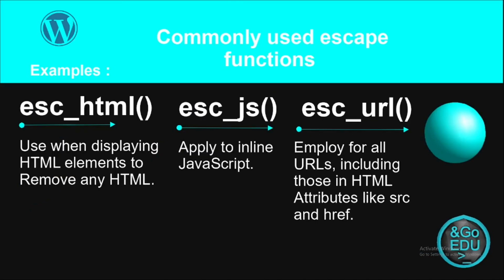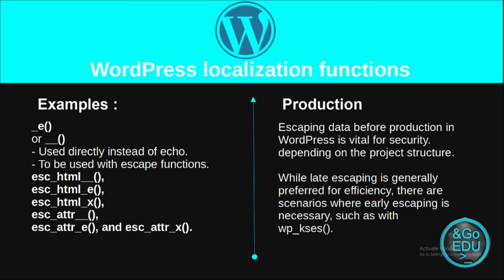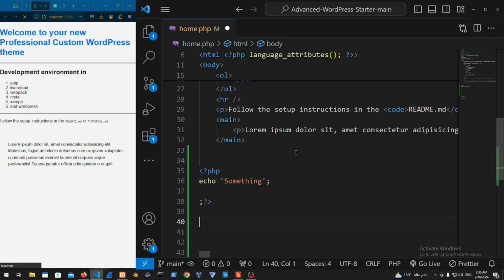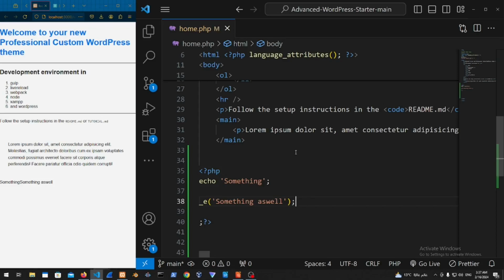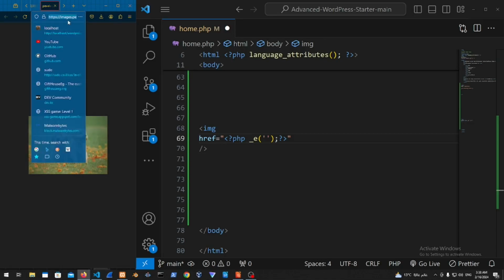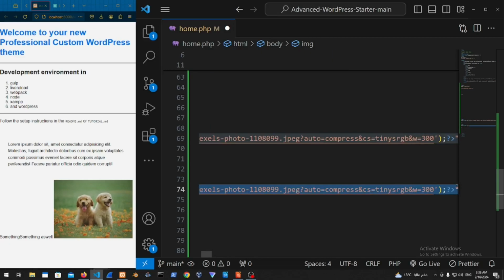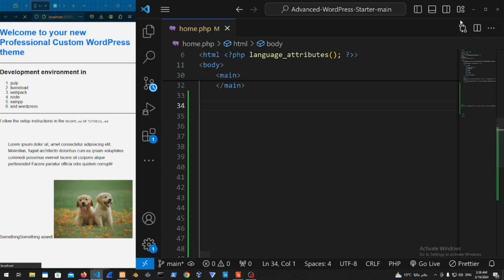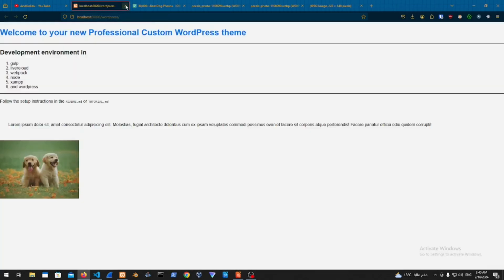Advanced WordPress #05 - escape_functions and Usage in WordPress security.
⏱️ 00:00 || 02:00 Summary of ecape_functions() 📝🔒
⏱️ 02:00 || 03:00 Example of localization 🌍📝
⏱️ 03:00 || 05:10 Example of localization in conjunction escape function 🌍🔒📝
⏱️ 05:10 || 05:45 WordPress Codex Notes 📚📝
⏱️ 05:45 || 06:01 Outro 🎬👋

Summary:
Escaping data before production in WordPress is vital for security. While late escaping is generally preferred for efficiency, there are scenarios where early escaping is necessary, such as with wp_kses(). WordPress localization functions like _e() or __() can be used instead of direct echo to output data safely. These functions are combined with escaping functions for added security, such as esc_html__(), esc_html_e(), esc_html_x(), esc_attr__(), esc_attr_e(), and esc_attr_x().

 Delayed escaping minimizes the risk of unintentional changes to variables and simplifies automatic code scanning. Creating separate branches in version control, like Git, for development and security can aid debugging without compromising the sanitized and escaped code released to the public.

Here are examples of commonly used escape functions in WordPress:

    esc_html(): Use when displaying HTML elements to remove any HTML.
    esc_js(): Apply to inline JavaScript.
    esc_url(): Employ for all URLs, including those in HTML attributes like src and href.